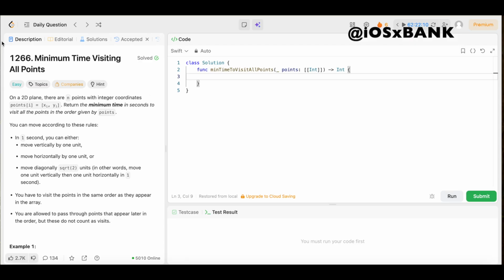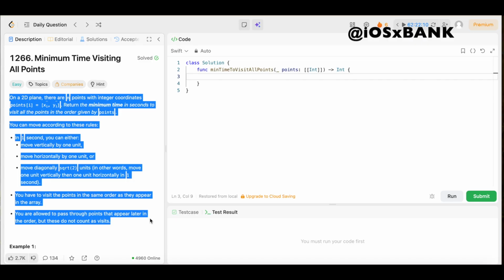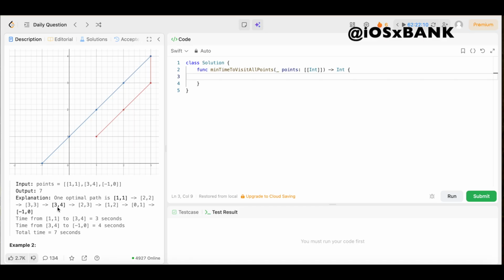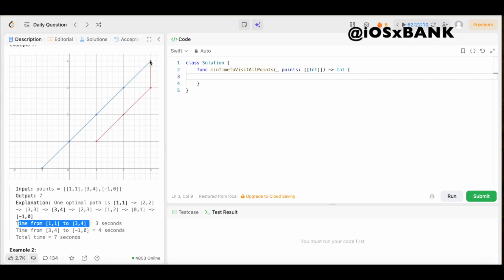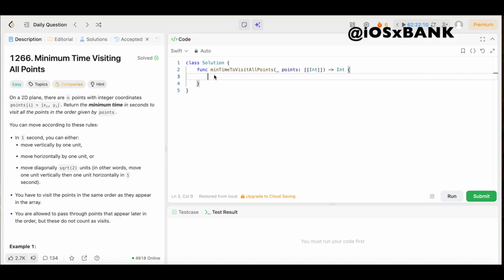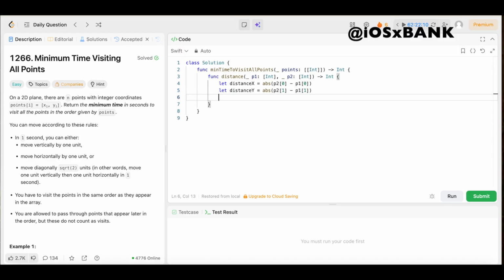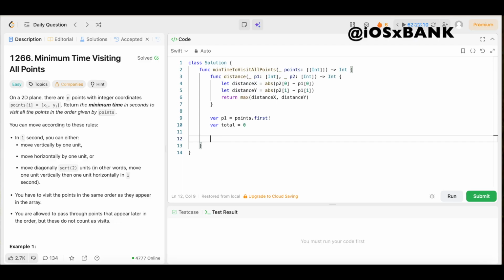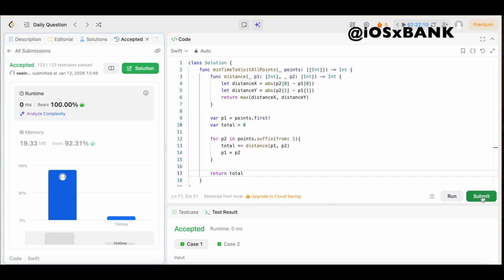Day 619: LeetCode Problem 1266. Minimum Time Visiting All Points - Swift